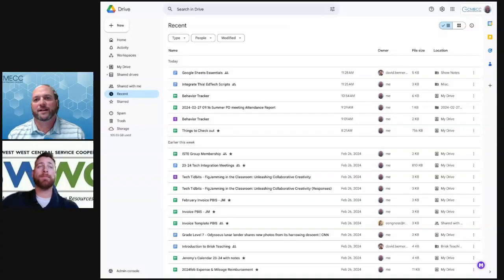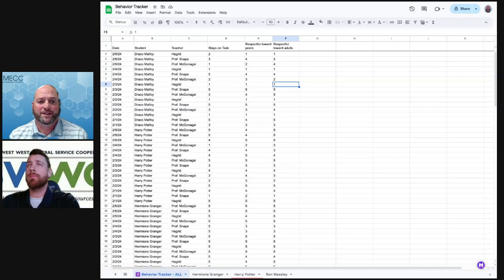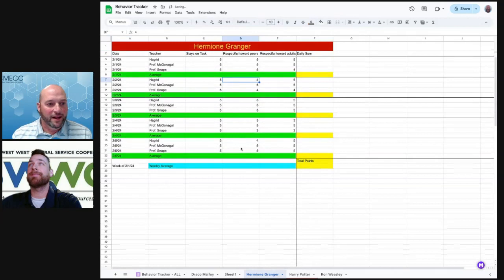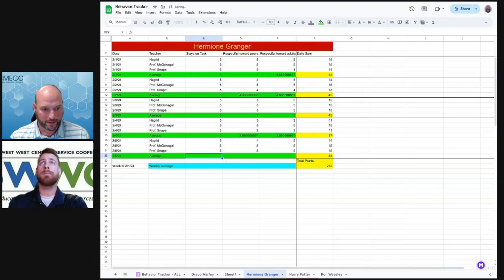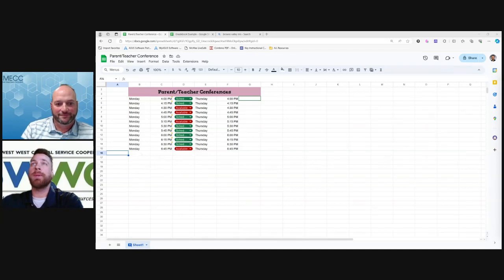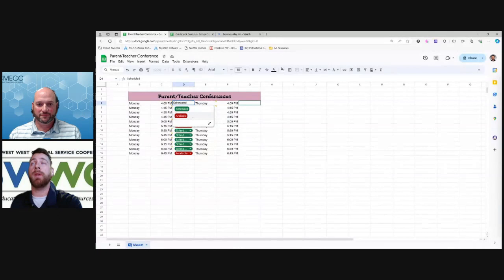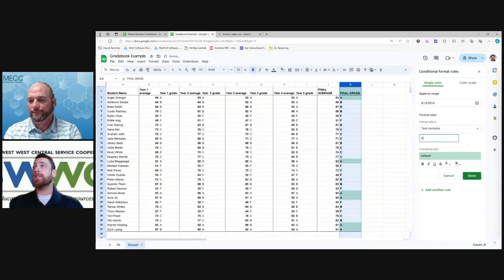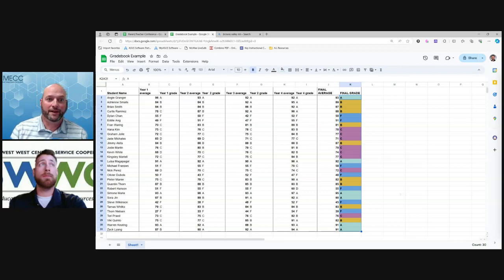Top Tips for Educators: Essential Google Sheets Techniques Revealed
In today's Integrate This! episode, Jeremy and David discuss Google Sheets essentials for educators, administrators, and Ed. Tech. professionals. This episode covers basic operation for adjusting, freezing, and merging cells, sorting columns, creating charts, making comments and notes, making color dropdowns for parent/teacher conferences, and gradebook conditional formatting. Check out our Google Essentials playlists for more Google Ed tools to explore!

0:00 Introduction
01:22 Basic Cell and Column Operations
17:36 Creating Charts
22:05 Comments and Notes
26:54 Colored Dropdowns for Conferences
30:40 Gradebooks and Conditional Formatting
37:39 Outro